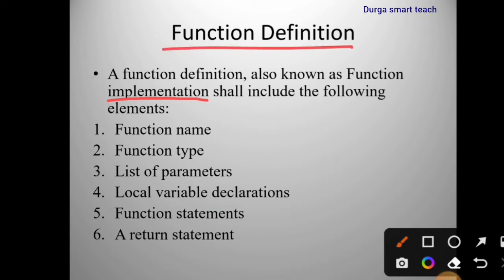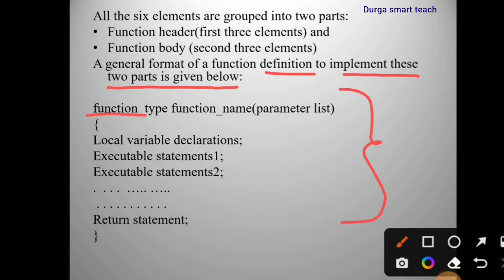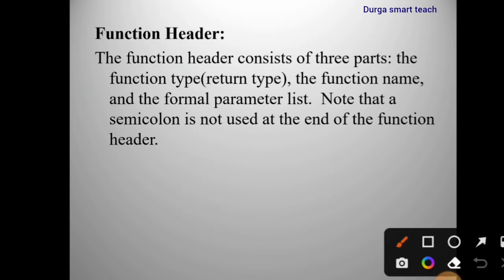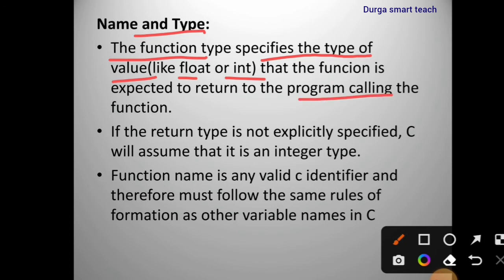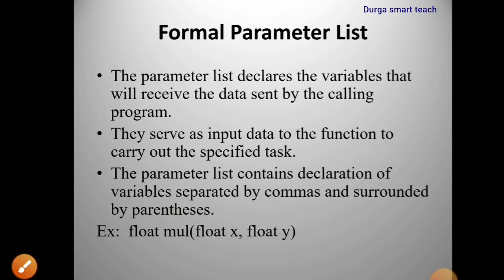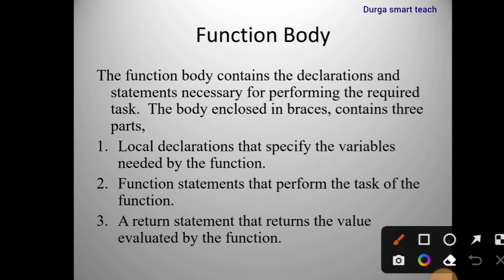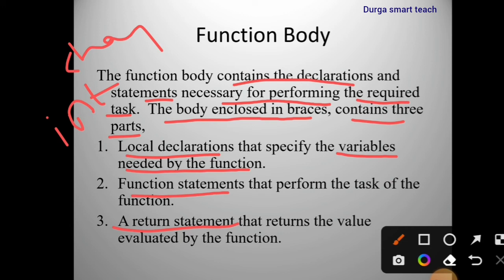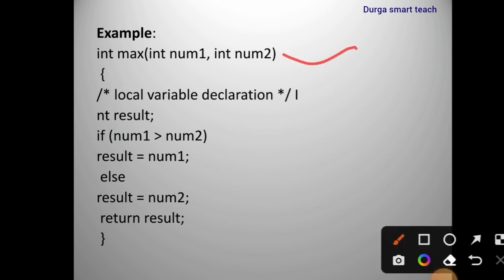Function Definition with Example